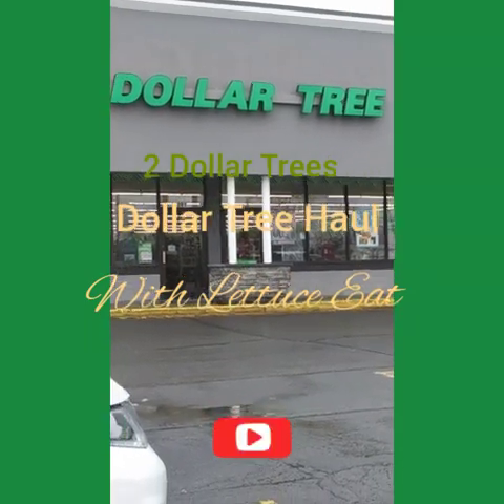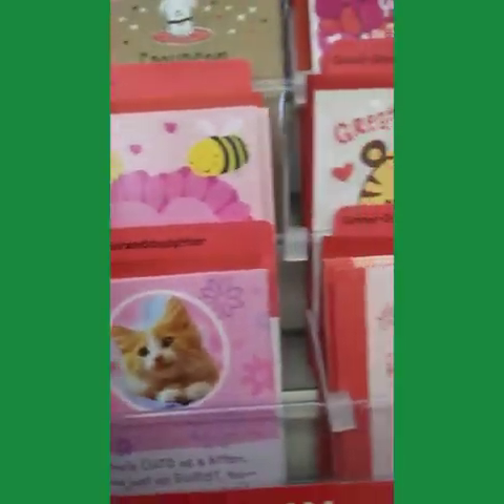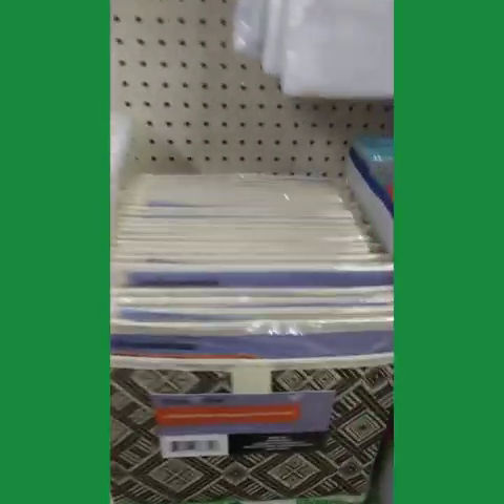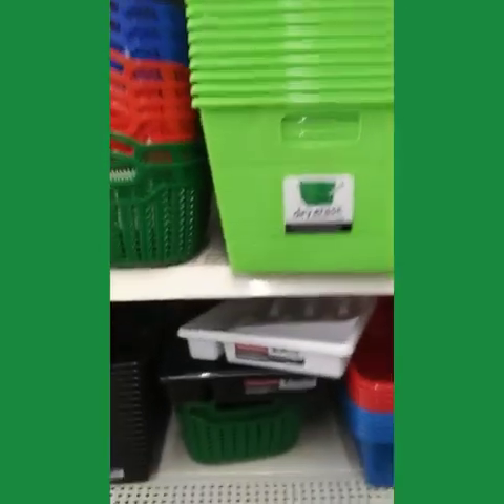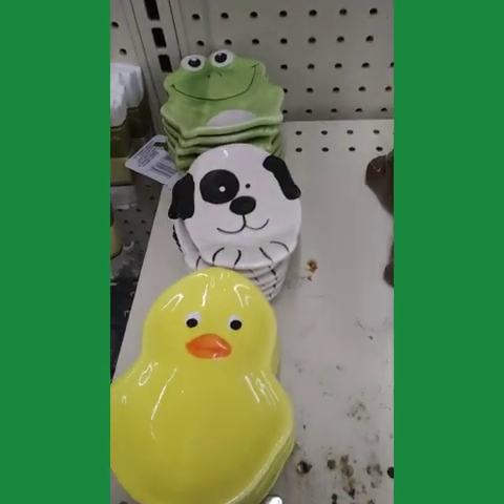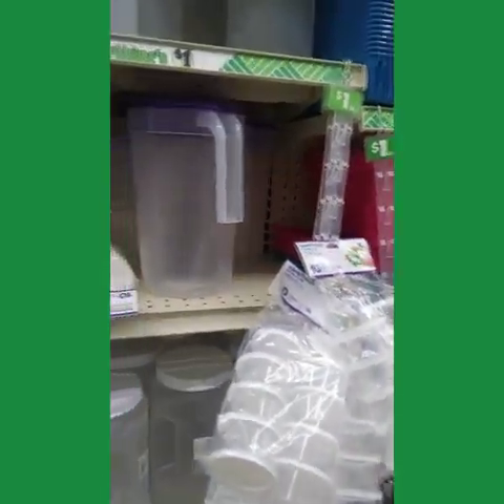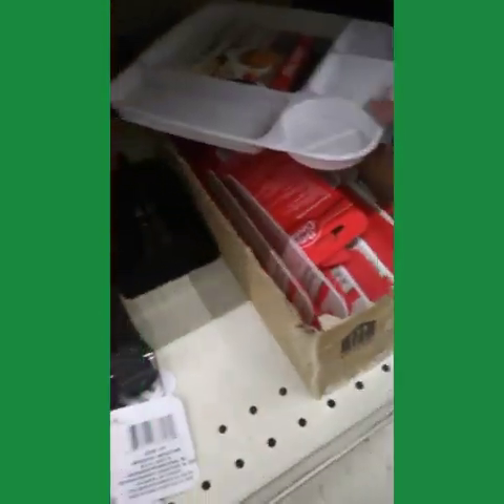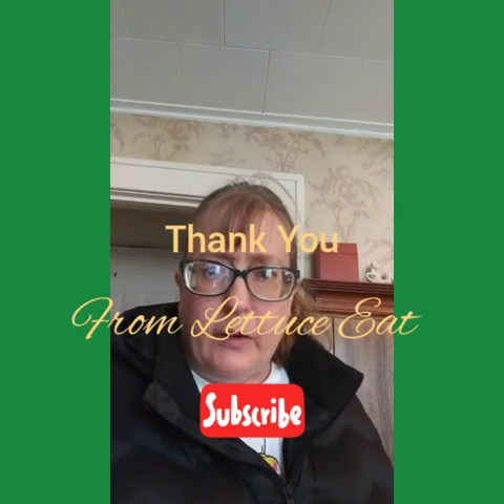Huge Dollar Tree Haul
Huge haul 2 Dollar Trees. Valentines last minute and DIY projects with organizing needs.